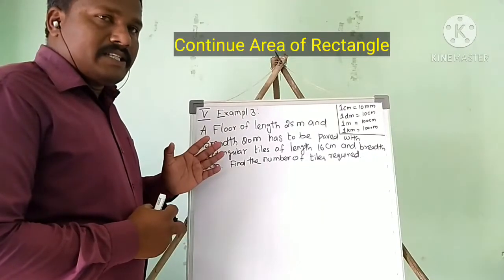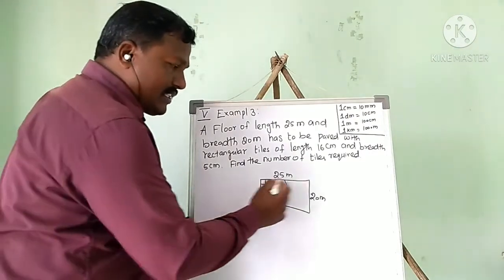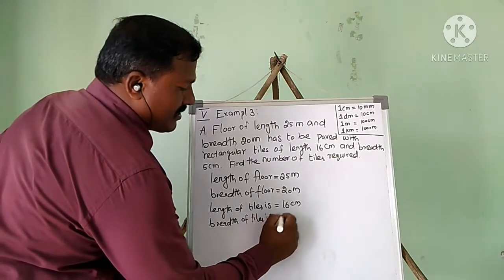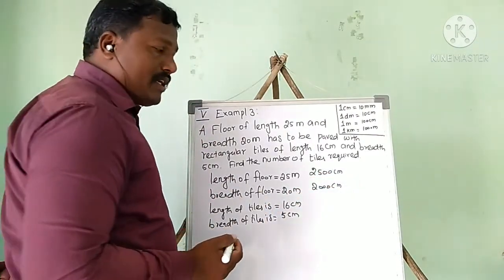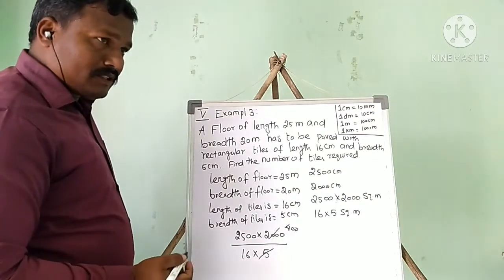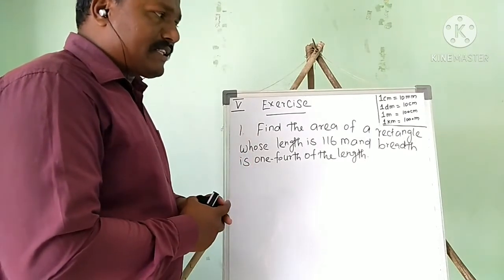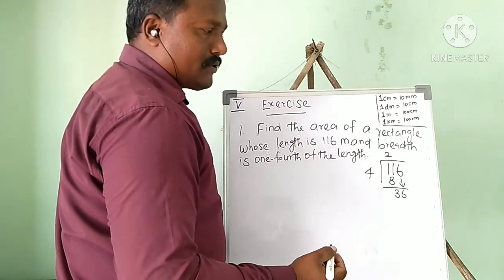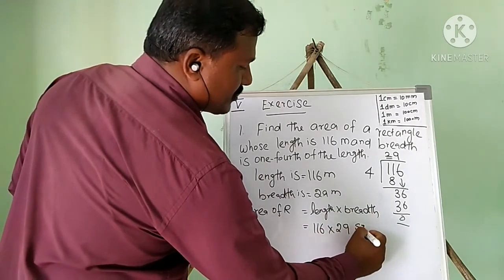Continue Area of Rectangle Class 5